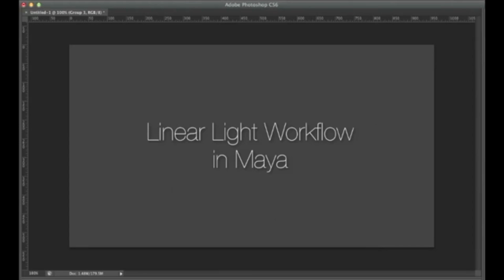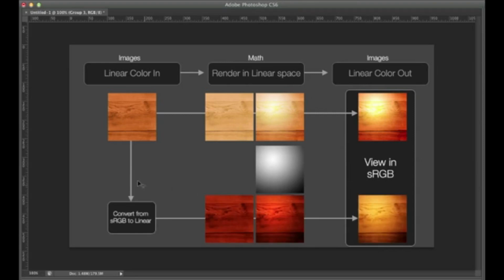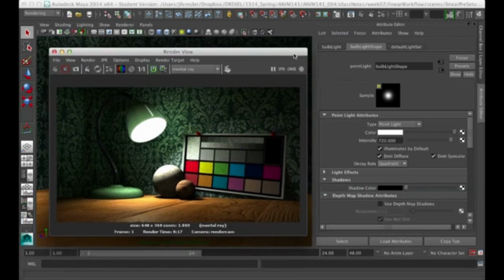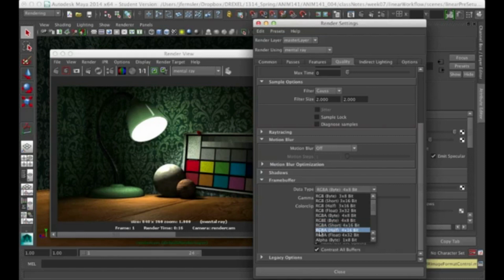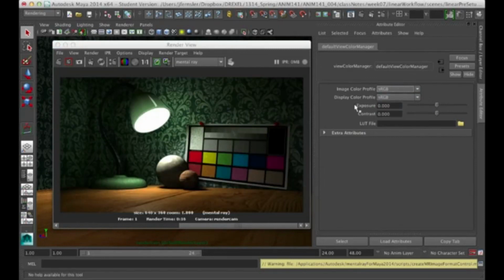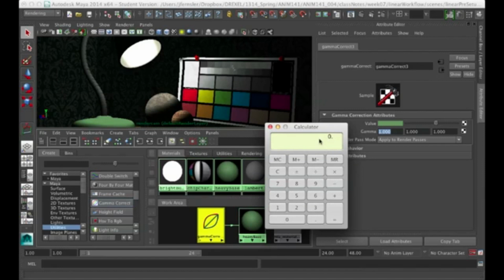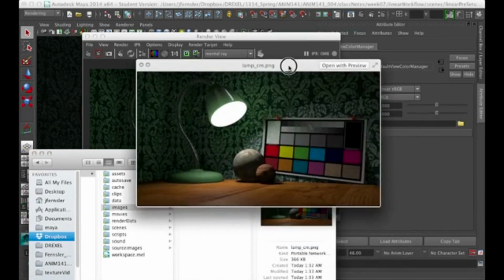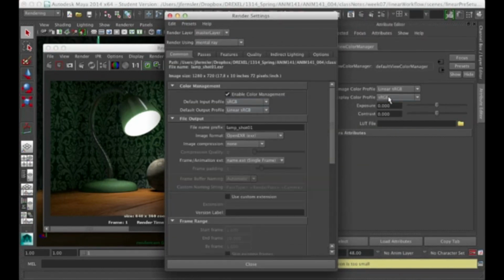Autodesk Maya Tutorial - Linear Light Workflow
In this tut we learn how to set up a linear light workflow in Maya. A look at the render settings, viewer settings, and how it's all happening.